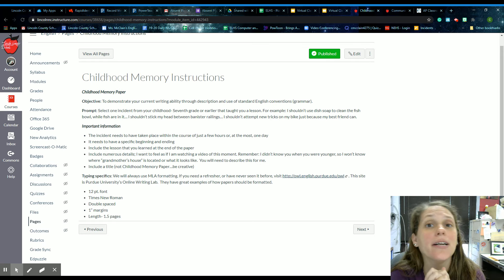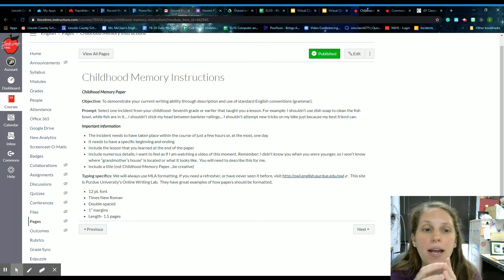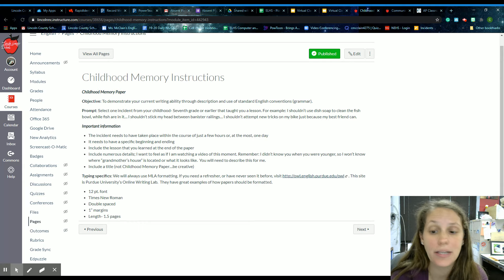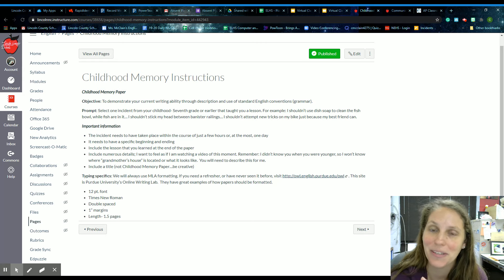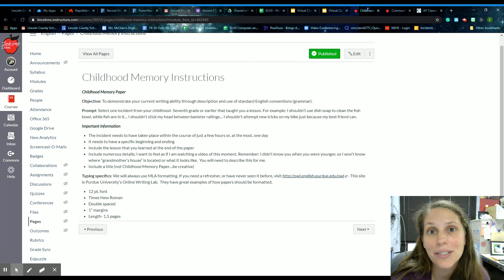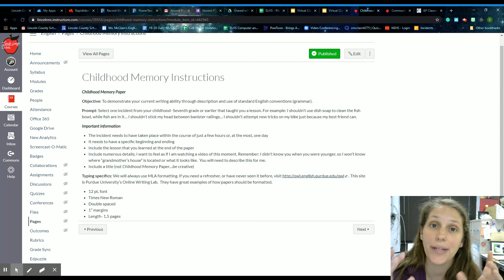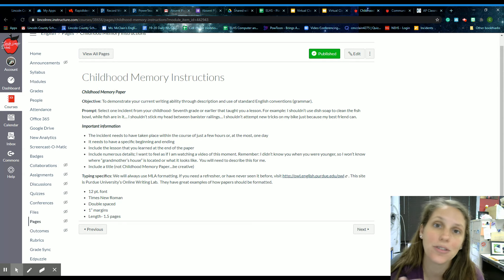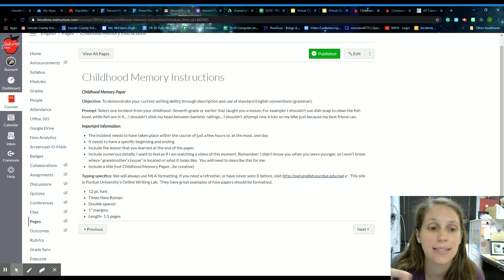Childhood Memory paper instructions